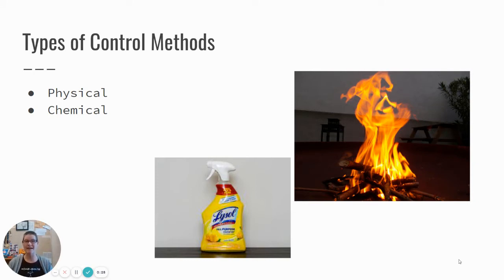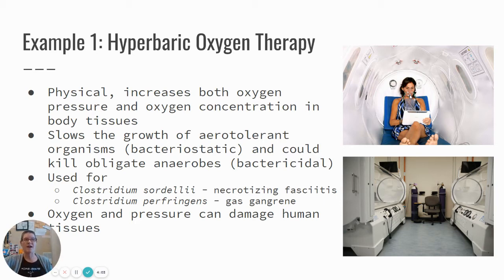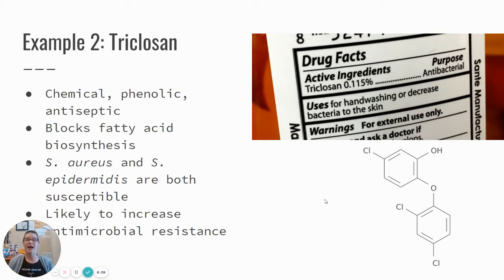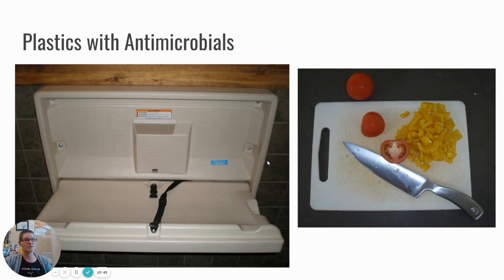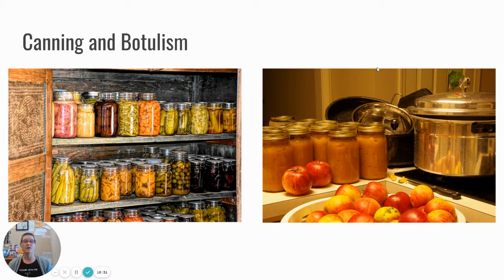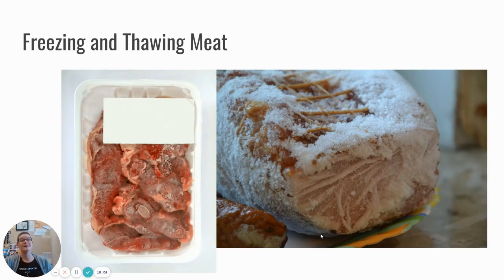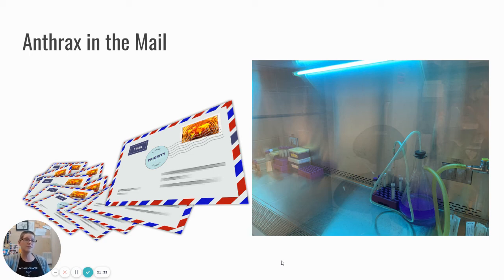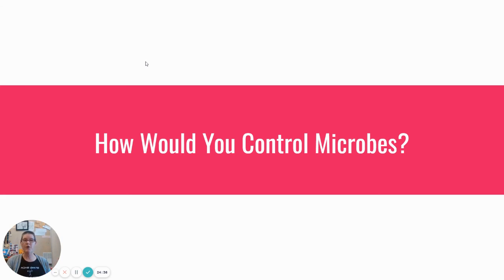Microbial Control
Some information about various methods of microbial control and situations in which people need to consider what control methods they would use and why.